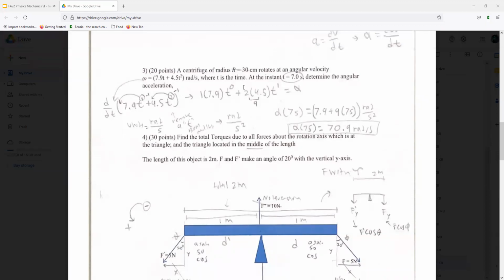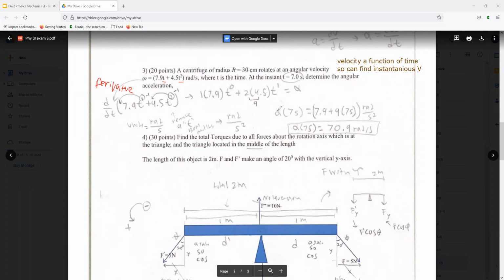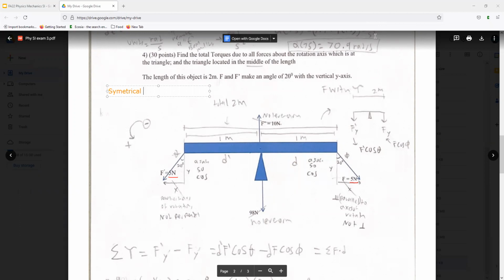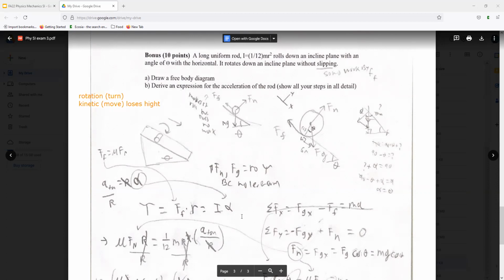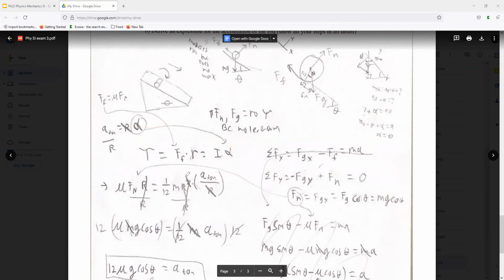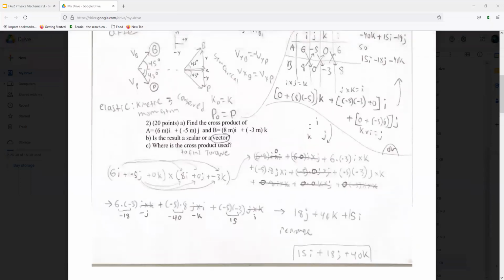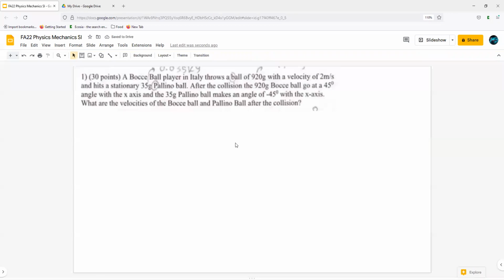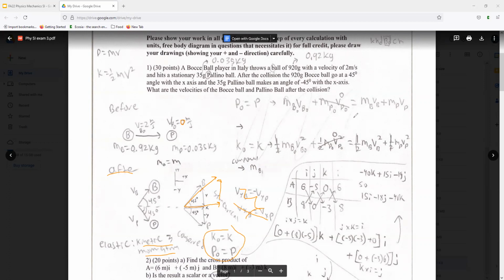11/29 Physics SI Skim over Exam 3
Sorry this took so long, I was waiting for her to upload a key and gave up waiting. It is really rough and just a breeze through my work.